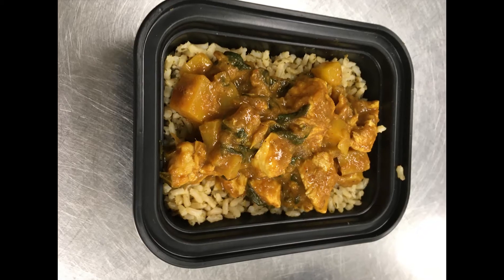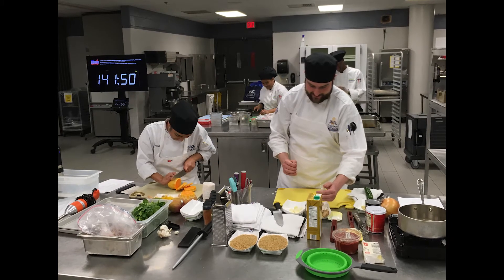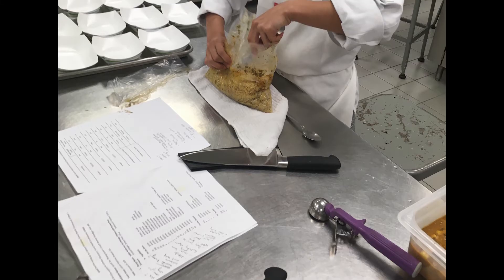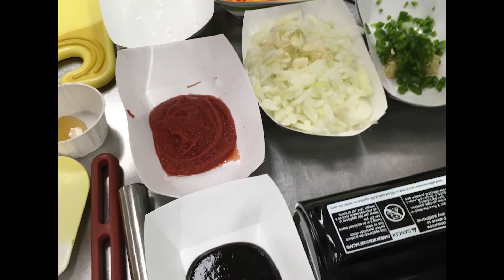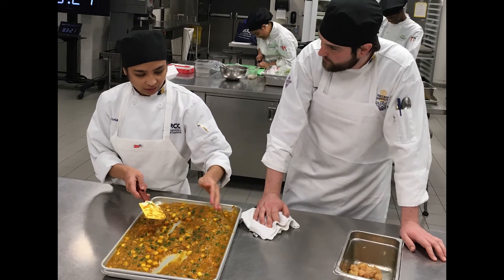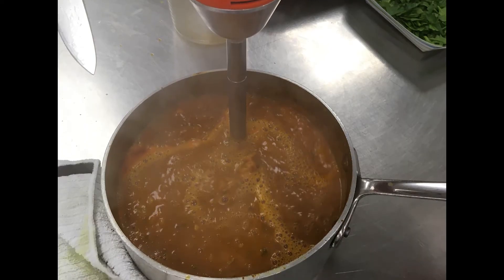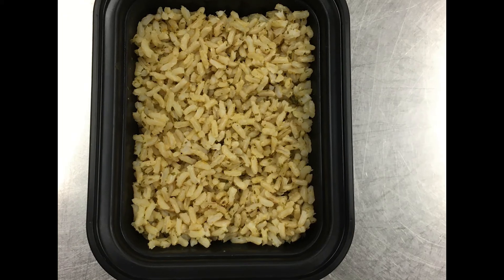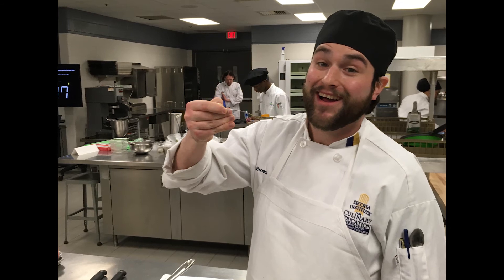NASA HUNCH Culinary Challenge | Secchia Institute Culinary Challenge Team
The NASA Hunch Culinary Challenge develops food items for the astronauts aboard the International Space Station (ISS) from a general theme idea. Each year NASA challenges schools with a new theme. Students are asked to create new dishes taking into account food processing procedures and nutritional requirements to meet the standards of the NASA Johnson Space Center Food Lab.